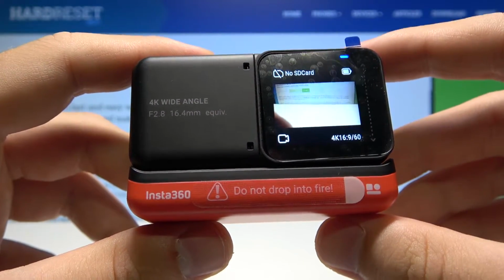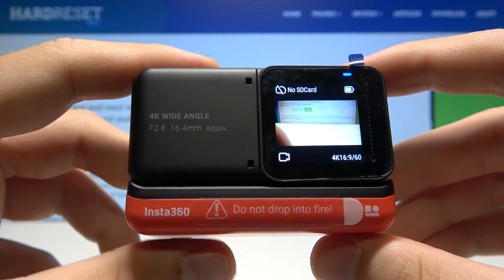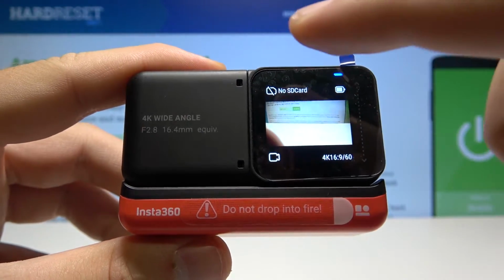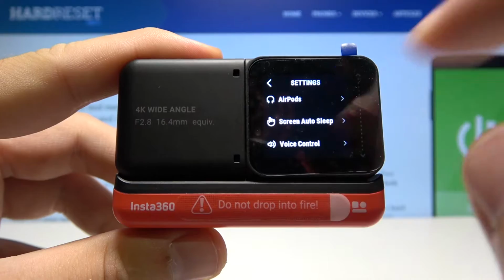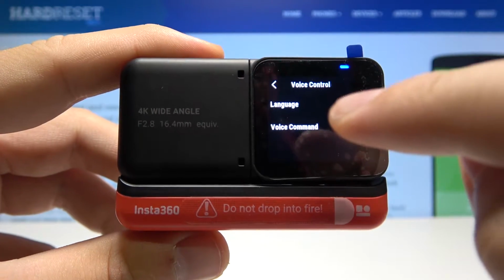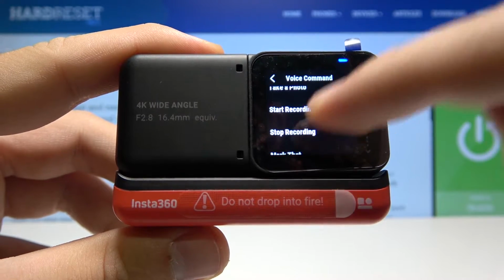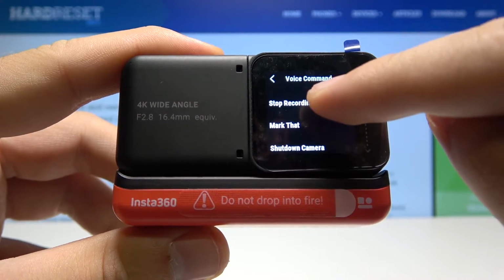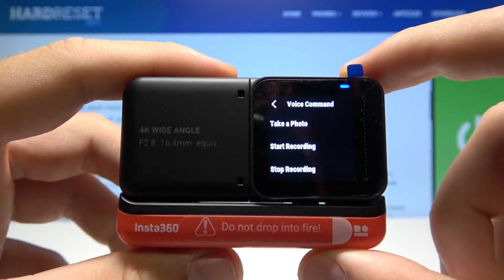How to Check Voice Commands in Insta360 One R Twin Edition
If you would like to use Voice Commands on your Insta360 One R Twin Edition camera, but you do not know exactly what commands are available, then we will show you, it's very simple and immediately after watching this video you will be able to use this great function 100% by yourself.

How to Use Voice Commands? How to Set Voice Commands in Insta360 One R Twin Edition? How to Activate Voice Commands in Insta360 One R Twin Edition?